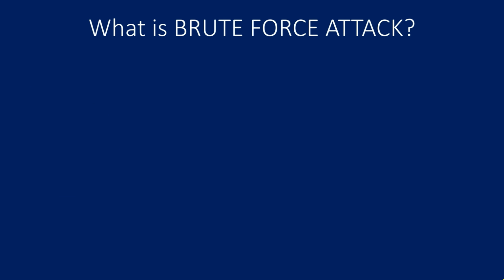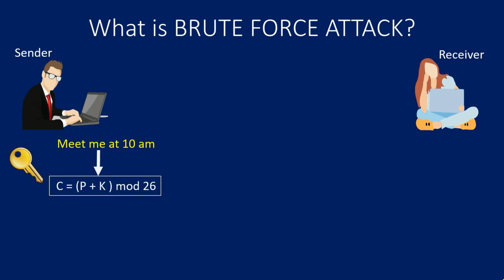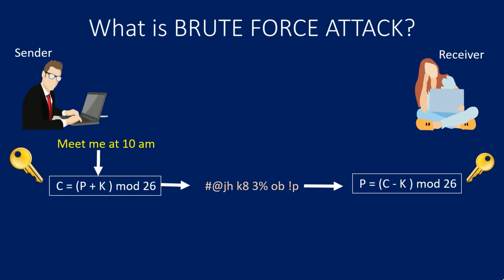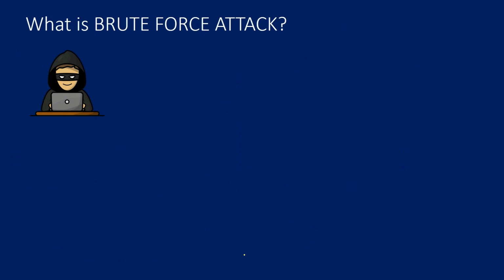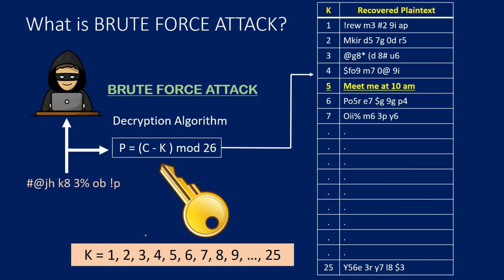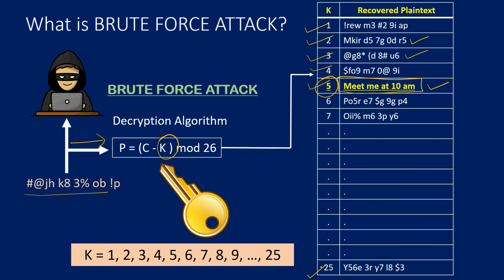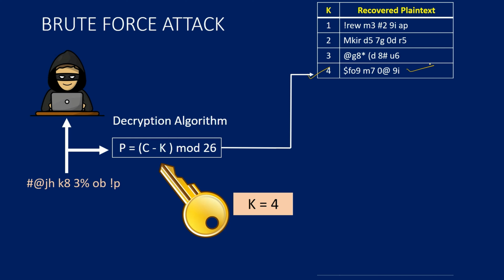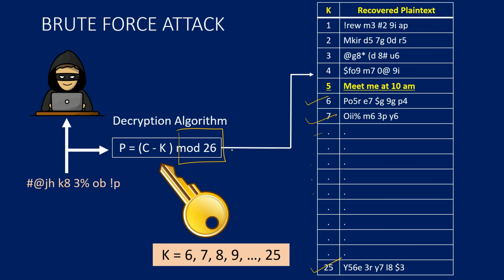L 16 - Brute Force Attack on Caeser Cipher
In this video I have explained what is Brute Force Attack / cryptanalysis followed by an example on how an attacker performs Brute Fore Attack in Caeser Cipher.

Resources:
Video recording and editing : Active Presenter